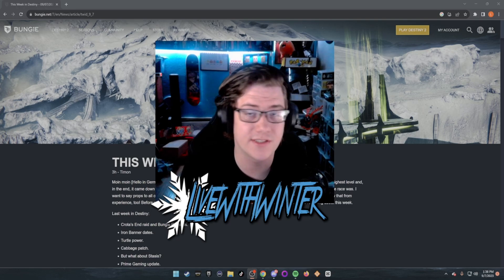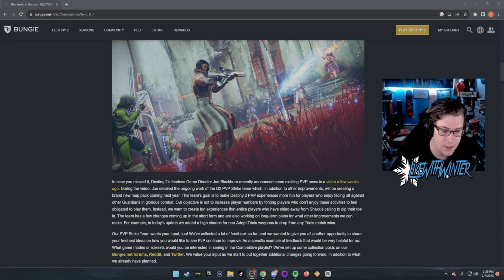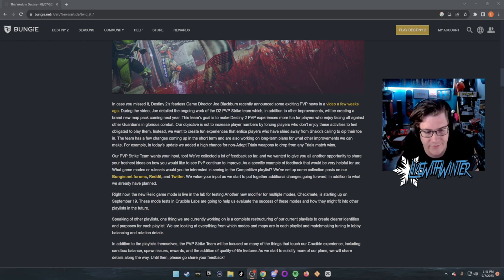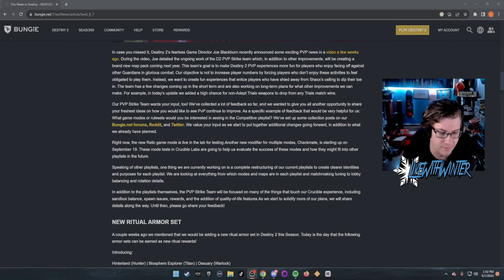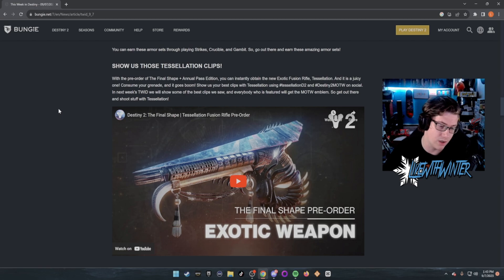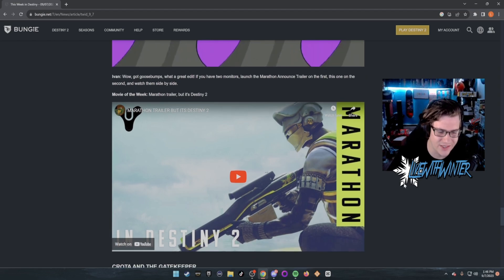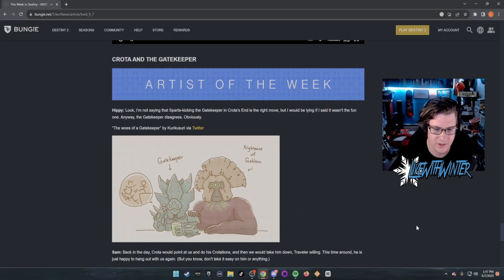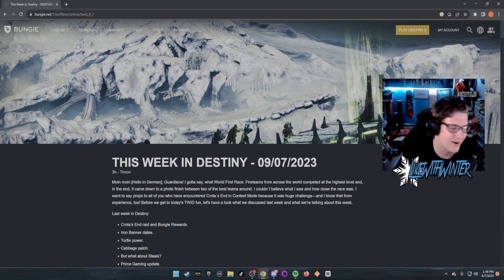NEW RITUAL ARMOR IS HERE || This Week In Destiny Overview || September 5th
Today we're covering this week in Destiny, as it goes over some changes to ritual armors, aswell as some new updates

Don't forget to become a member of the Avalanche by joing the discord and keep up to date with my not so social life

Youtube Friends!